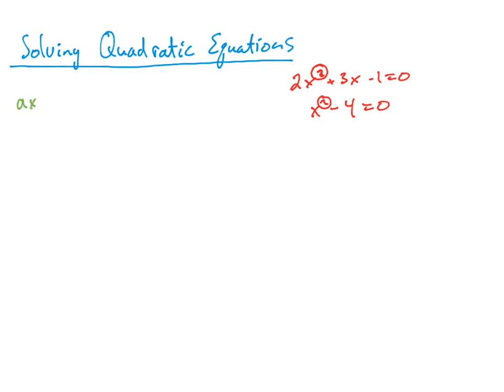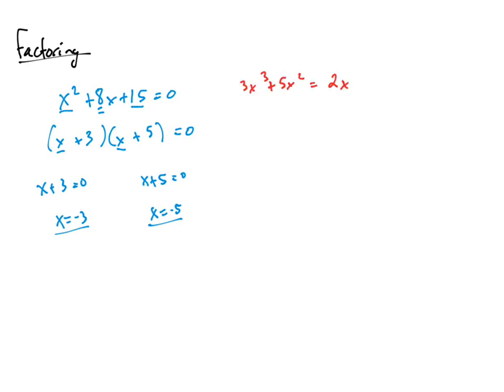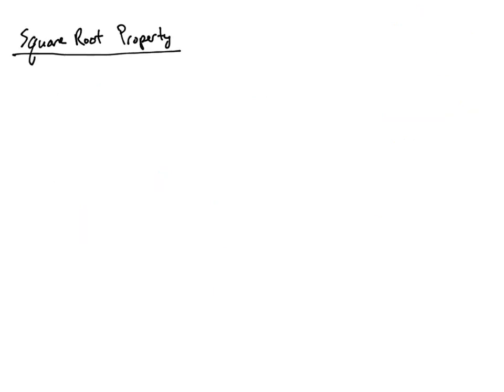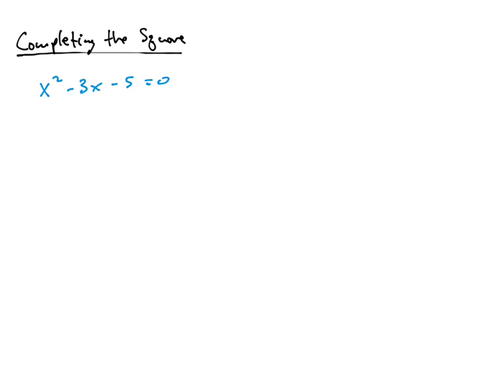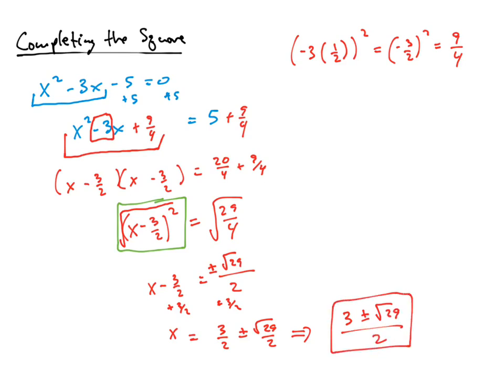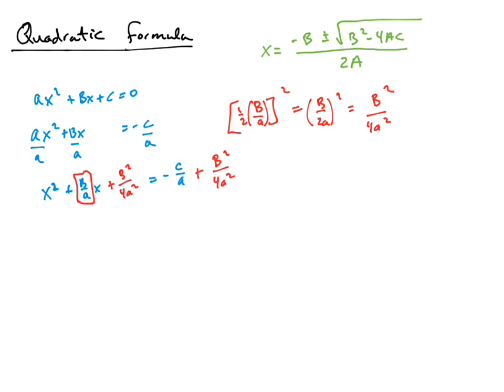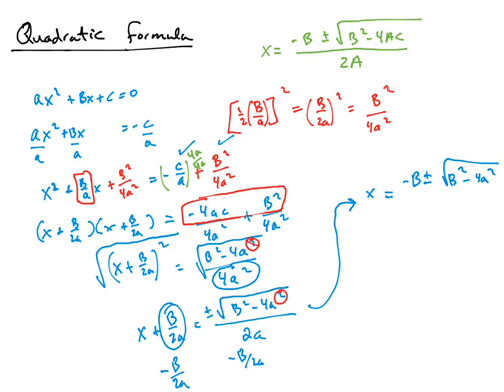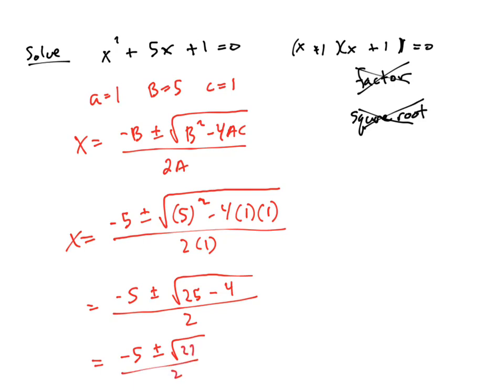Quadratic Equations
This video covers the different ways for solving quadratic equations.